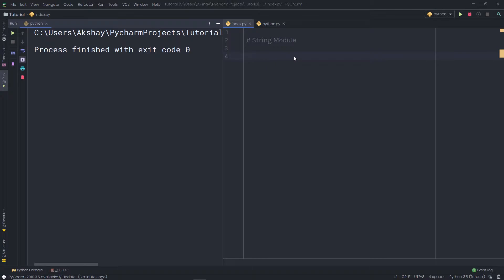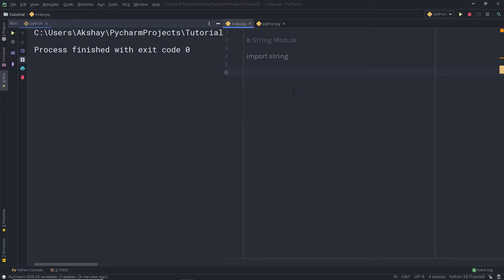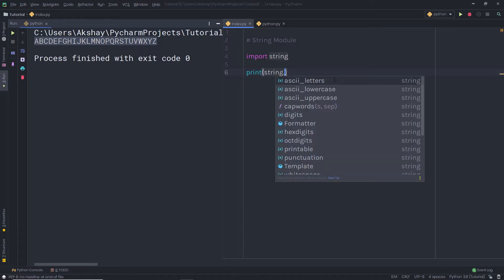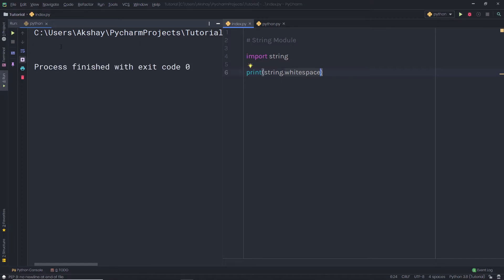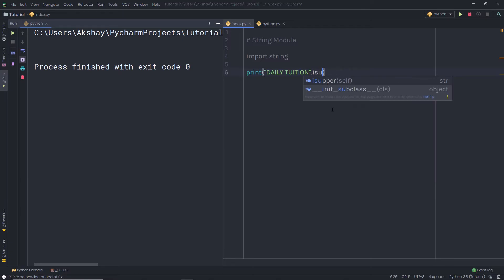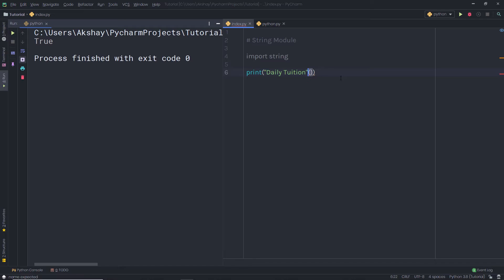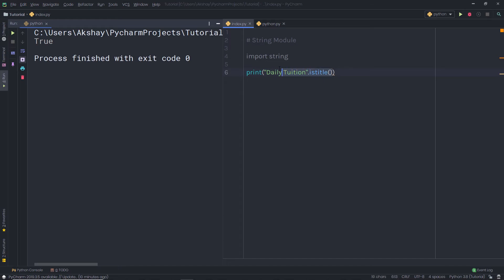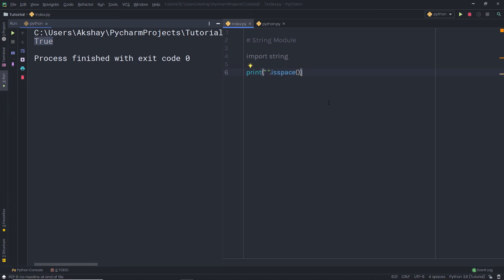String Module - End of Python Advanced Tutorial Series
In this lecture, we are going to learn how to work with the python string module. we also gonna see how we can use string function that can help us in python projects.